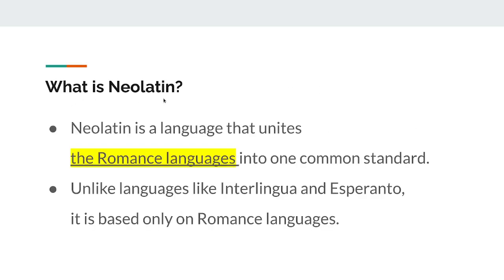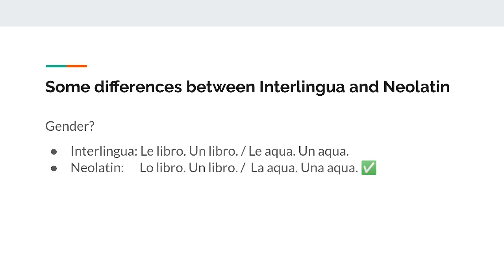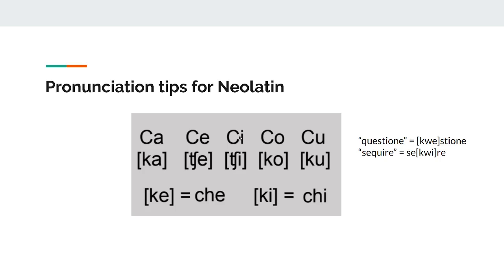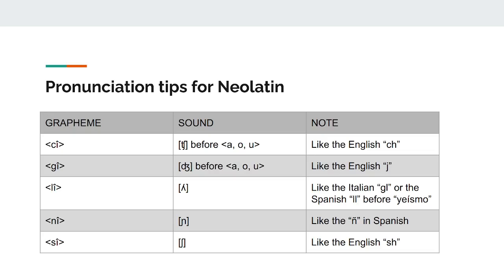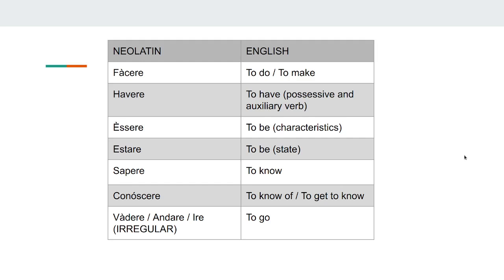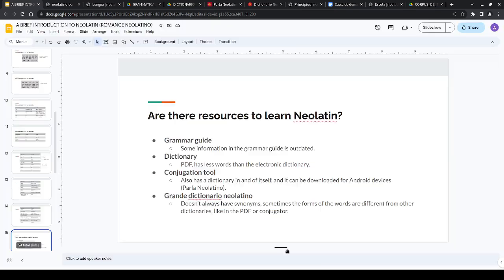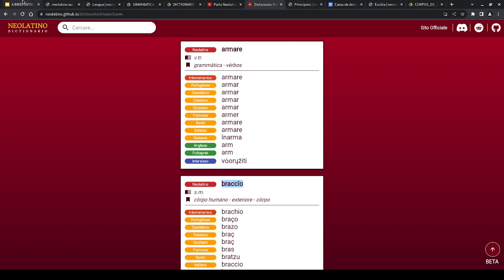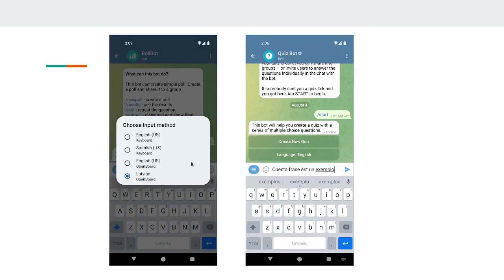🇬🇧 🇺🇸 A BRIEF INTRODUCTION TO NEOLATIN (ROMANCE NEOLATINO) - VERSION 1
A brief introduction to Neolatin (Romance Neolatino) and the community.

Neolatin Romance (ROMANCE NEOLATINO) is a Pan-Romance language or a zonal auxiliary language (like Interslavic) that unites the Romance languages into a single standard. This contrasts with languages such as Interlingua and Esperanto because Neolatin is intended for communication between speakers of a single language family (the Romance languages, such as Spanish, Portuguese, French, Italian, Romanian, and Catalan); Furthermore, it is much more natural. Neolatin is to some extent more of a dialect than a completely new language because it retains, for example, the full verb conjugations of Romance languages and multiple options of vocabulary.

Discord and Telegram on the site.

⏱️ TIMESTAMPS:
0:00 Introduction
1:12 What is Neolatin?
2:45 Differences between Interlingua and Neolatin?
3:56 Tricks and tips for pronouncing Neolatin
7:30 Some words, verbs, and phrases
7:43 Are there resources to learn Neolatin?
10:53 Other interesting documents
11:50 Two tools to write in Neolatin
12:45 How do I practice Neolatin?
13:46 Other subjects
14:50 Ways to help the community!
16:00 Thanks for watching!